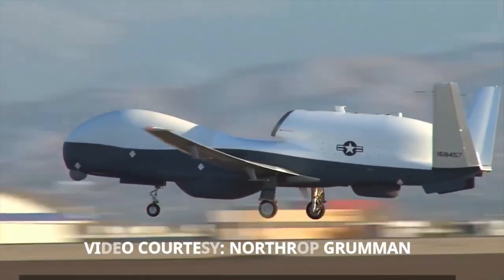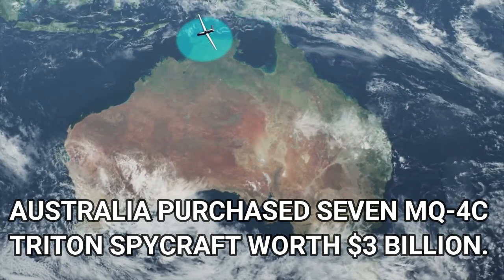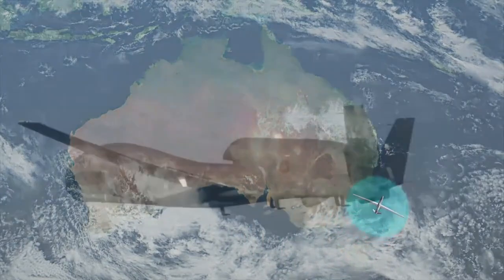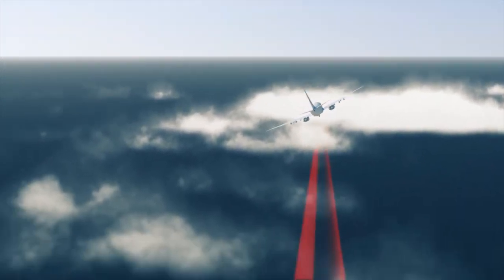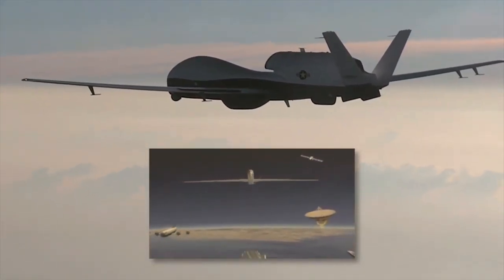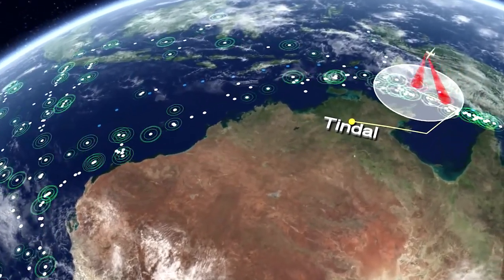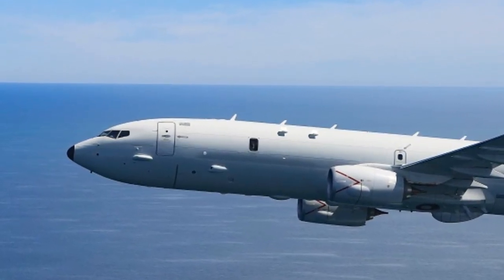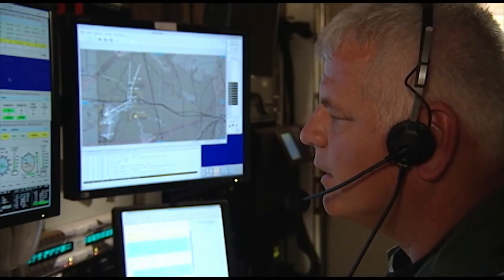RAAF'S MQ-4C TRITON SPYCRAFT WILL DETECT CHINESE SUBMARINES FROM LONG DISTANCE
The Manufacturer NORTHROP GRUMMAN is gearing up to send a $180 million MQ-4C drone to Australia. The Australian Defence Force is quietly resurrecting plans to buy seven intelligence and surveillance drones that could cost up to $3 billion.